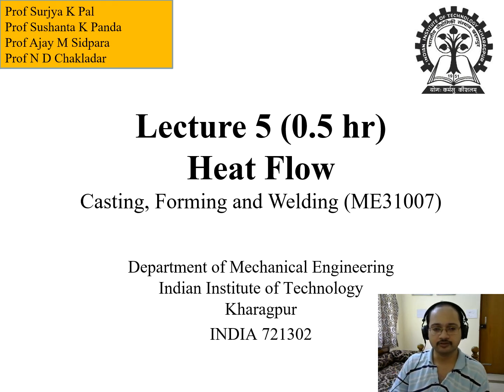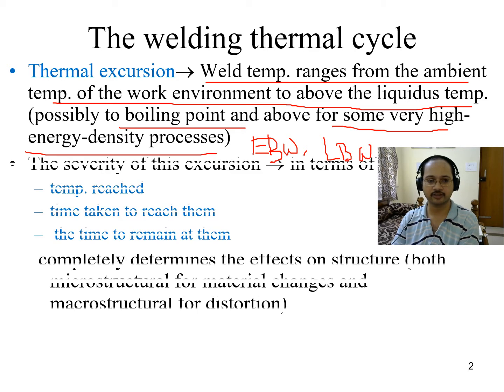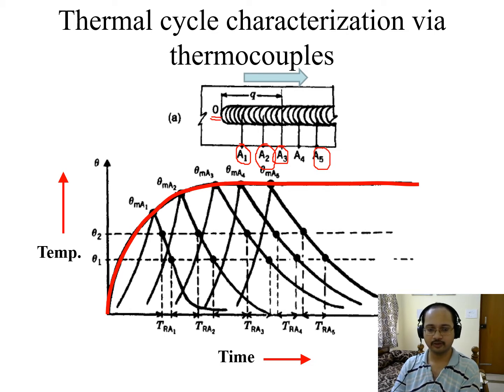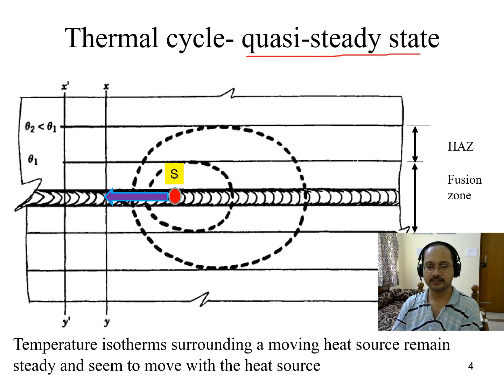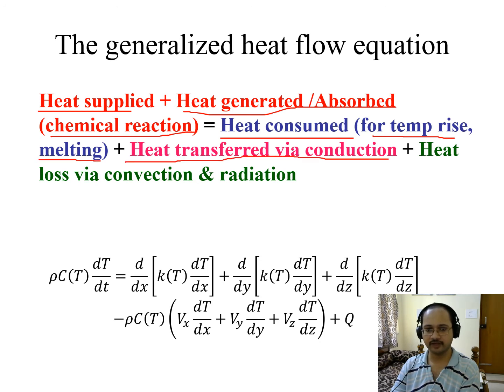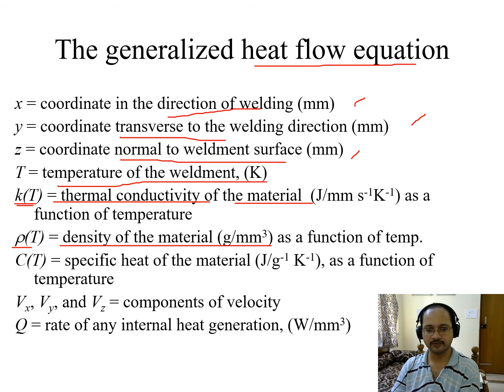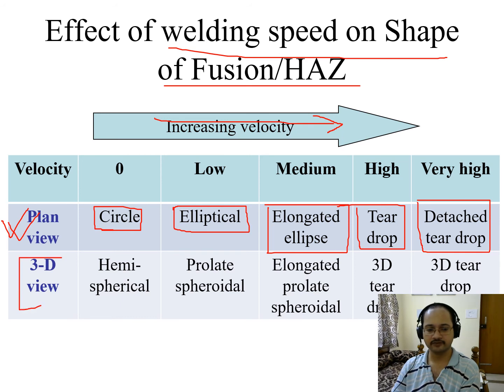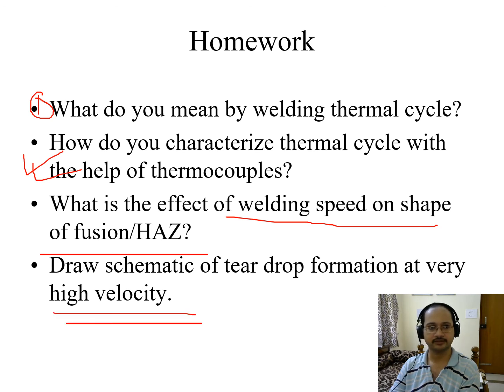ME31007 - Welding - Lecture 5 - Heat Flow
This is a part of the Welding lecture of the 3rd Year UG subject, Casting Forming and Welding taught at the Department of Mechanical Engineering, IIT Kharagpur, India. The subject is taught by four teachers - Prof SK Pal, Prof SK Panda, Prof AM Sidpara, and Prof Nilanjan Das Chakladar.
We request the students to spend 15 mins on the lecture and take notes, draw the figures while understanding the concept.
A headphone is RECOMMENDED!